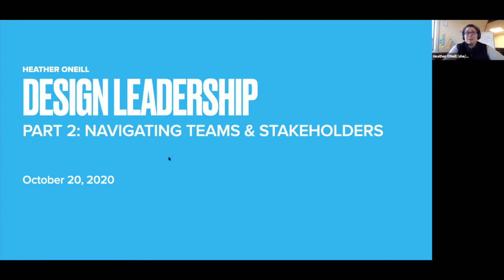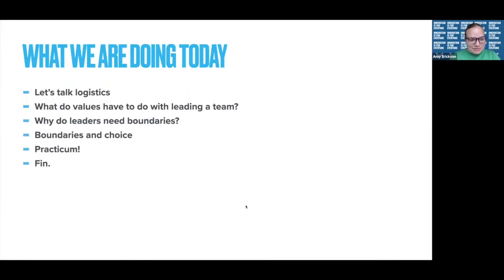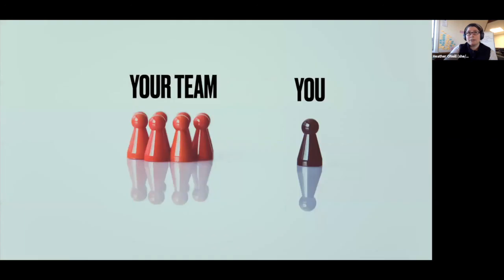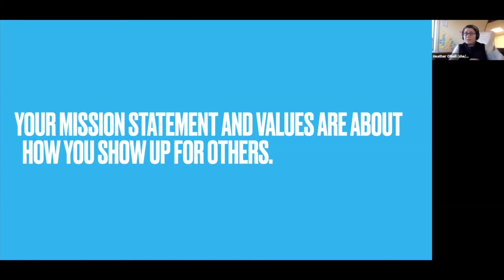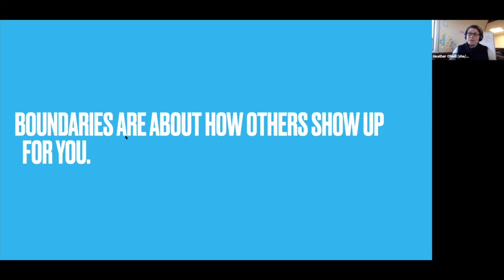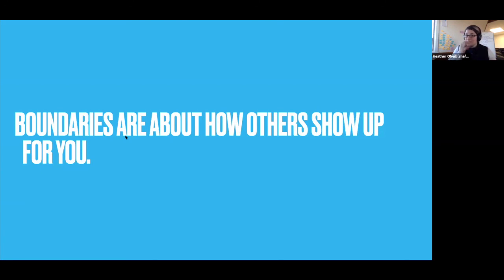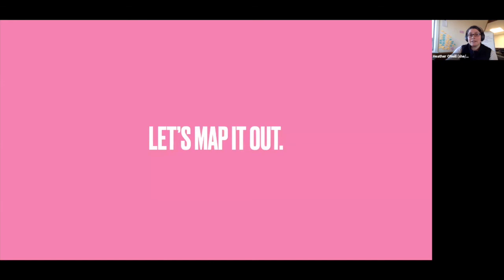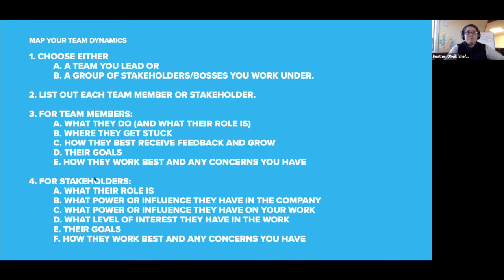Design Leadership Workshop: Leading Teams and Stakeholders | District Hall Providence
In this Hour workshop, Heather O'Neill gave participants the tools to navigate working on a team, running a team and managing stakeholder expectations. Participants practiced having difficult conversations, and how the way they run their team stems directly from their personal values and mission statement.